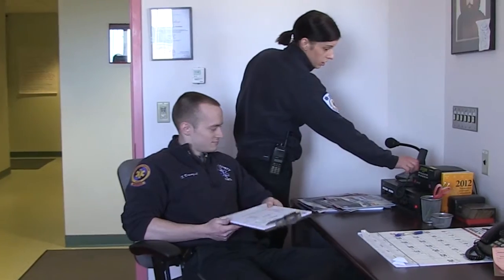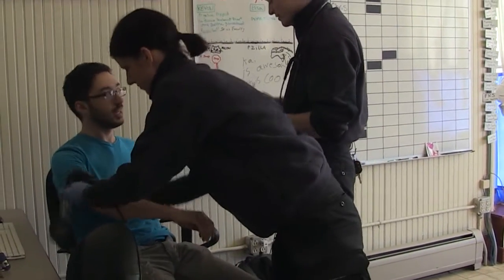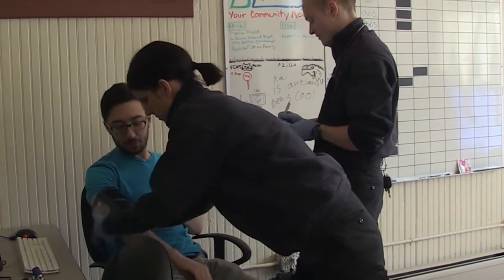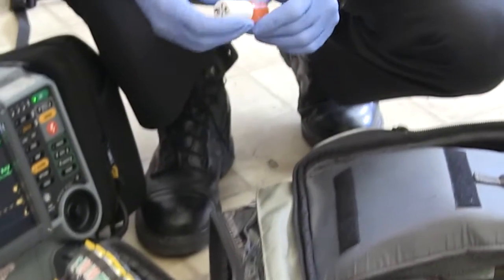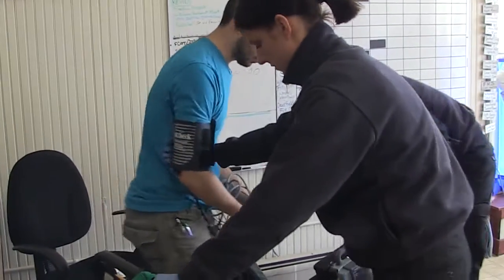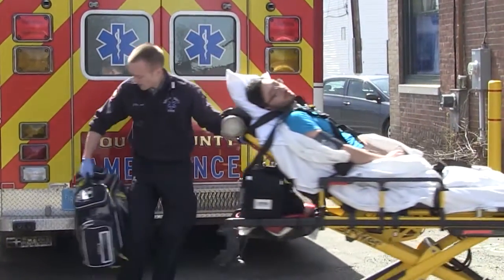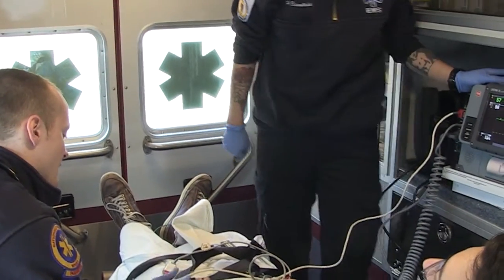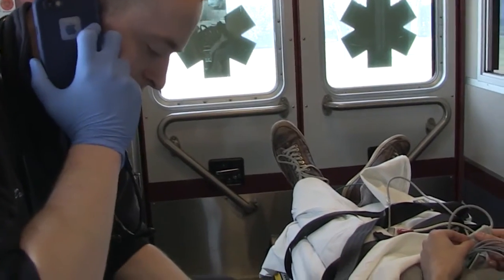Getting to Know SCEMS - The Anatomy of a Typical EMS Call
A series of short videos highlighting and sharing information about South County EMS titled 'Getting to know SCEMS' produced by Frontier Community Access Television in South Deerfield, MA in cooperation with South County EMS.